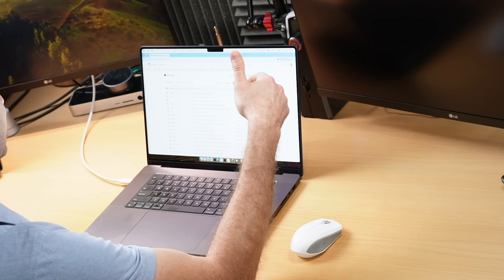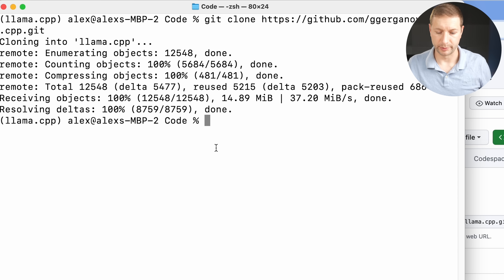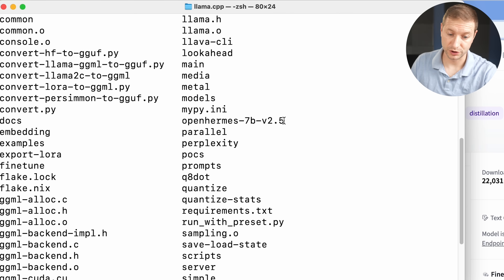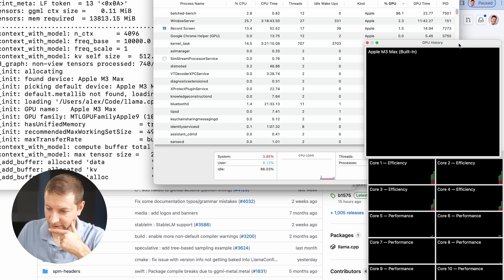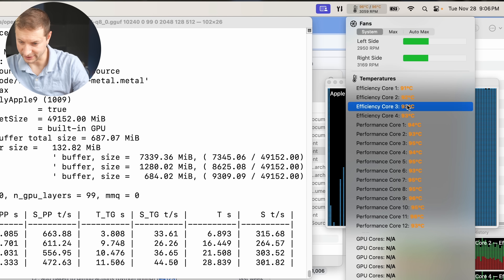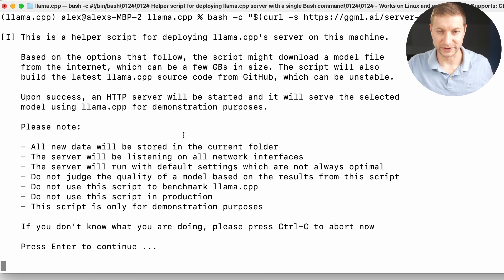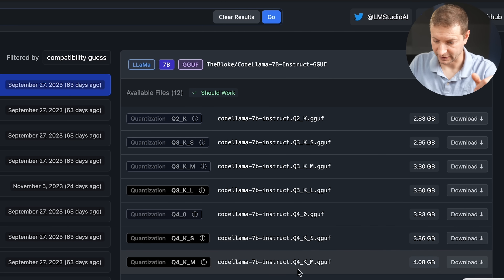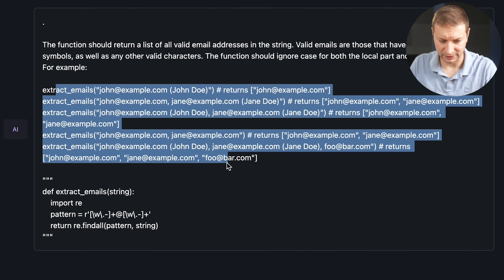Zero to Hero LLMs with M3 Max BEAST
M3 Max is a Machine Learning BEAST. So I took it for a spin with some LLM's running locally.
I also show how to gguf quantizations with llama.cpp

Timestamps
00:00 Intro
00:40 Build from scratch - manual
09:44 Bonus script - automated
11:21 LM Studio - one handed

Commands
//assuming you already have a conda environment set up, and dev tools installed (see videos above for instructions)
*Part 1 - manual*
brew install git-lfs
git lfs install
cd llama.cpp
pip install -r requirements.txt
make
mv openhermes-7b-v2.5 models/
python3 convert.py ./models/openhermes-7b-v2.5 --outfile ./models/openhermes-7b-v2.5/ggml-model-f16.gguf --outtype f16
./quantize ./models/openhermes-7b-v2.5/ggml-model-f16.gguf ./models/openhermes-7b-v2.5/ggml-model-q8_0.gguf q8_0
./quantize ./models/openhermes-7b-v2.5/ggml-model-f16.gguf ./models/openhermes-7b-v2.5/ggml-model-q4_k.gguf q4_k
./batched-bench ./models/openhermes-7b-v2.5/ggml-model-f16.gguf 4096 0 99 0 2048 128,512 1,2,3,4
./server -m models/openhermes-7b-v2.5/ggml-model-q4_k.gguf --port 8888 --host 0.0.0.0 --ctx-size 10240 --parallel 4 -ngl 99 -n 512

💻 MacBooks in this video
M2 Max 16" MacBook Pro 64GB/2TB